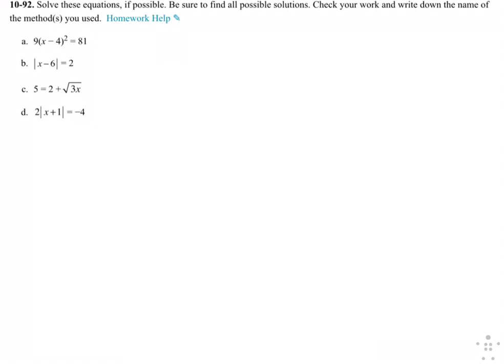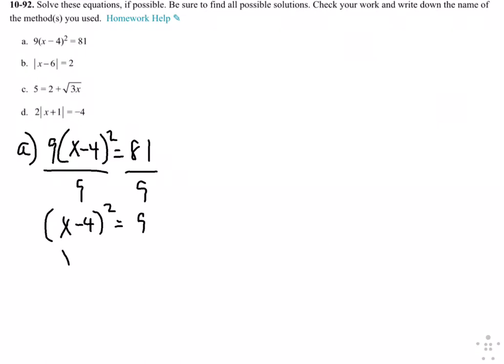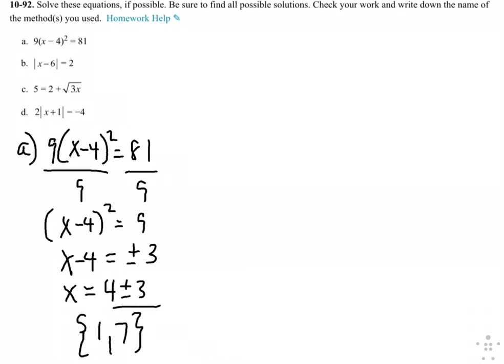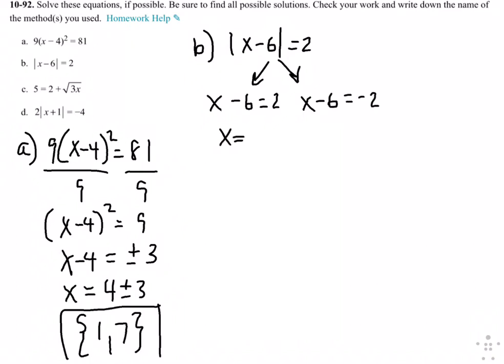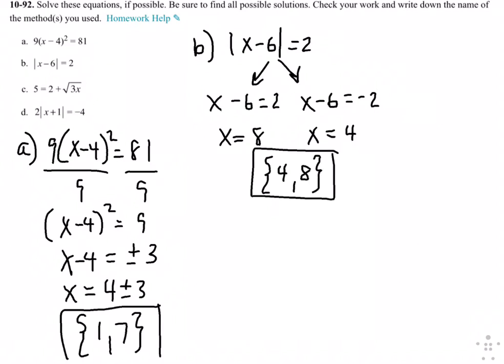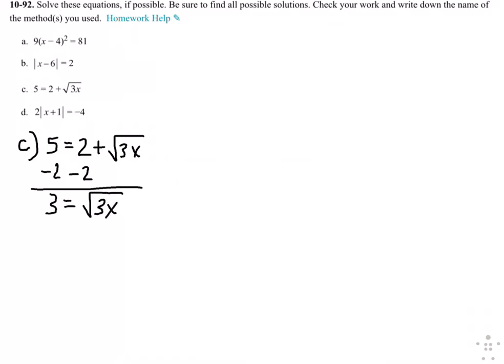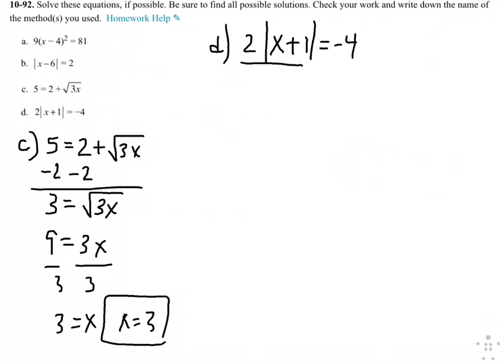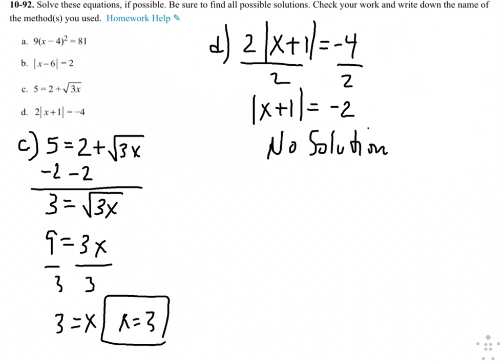CPM Algebra Chapter 10 Problem 92